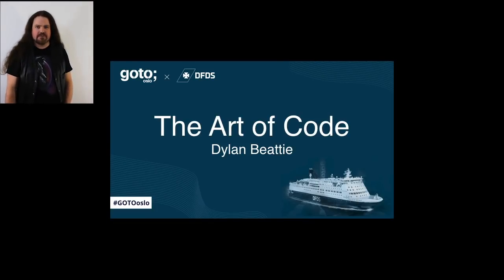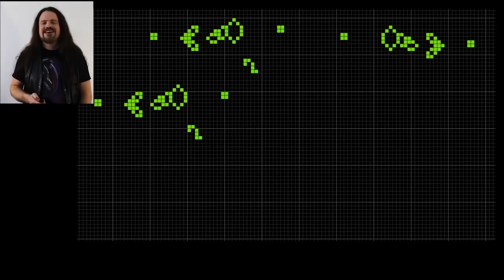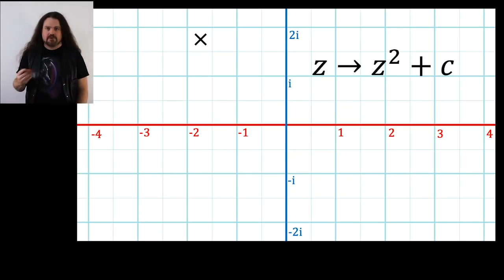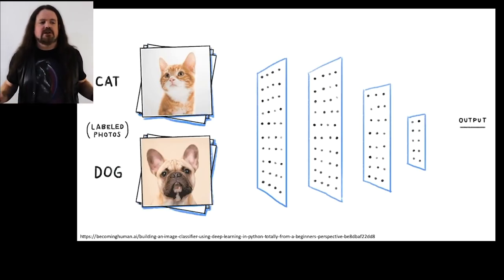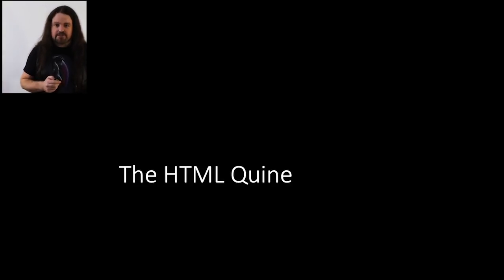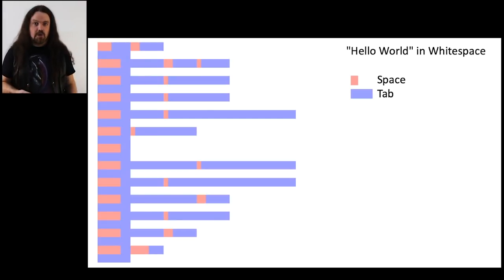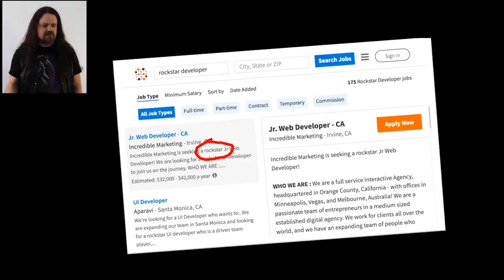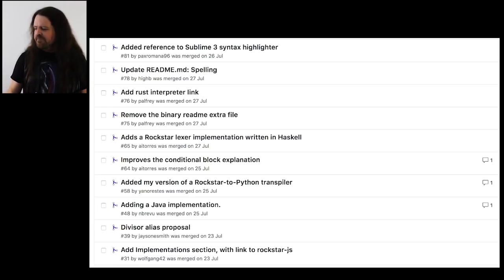The Art of Code • Dylan Beattie • GOTO 2020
This presentation was recorded at GOTO Oslo 2020.

Dylan Beattie - Creator of the Rockstar programming language and Microsoft MVP (and a real life rockstar, too)

ABSTRACT
Software and technology have changed every aspect of the world we live in. At one extreme are the ‘mission critical’ applications - the code that runs our banks, our hospitals, our airports and phone networks. Then there’s the code we all use every day to browse the web, watch movies, create spreadsheets… not quite so critical, but still code that solves problems and delivers services.
But what about the code that only exists because somebody wanted to write it?
Code created just to make people smile, laugh, maybe even dance?
Maybe even code that does nothing at all?
Code that was created just to see if it was possible?
Join Dylan Beattie - programmer, musician, and creator of the Rockstar programming language - for an entertaining look at the art of code. We’ll look at the origins of programming as an art form, from Conway’s Game of Life to fractal geometry and the earliest Obfuscated C competitions. We’ll learn about esoteric languages and quines - how DO you create a program that prints its own source code?
We’ll discover quine relays, code golf and generative art, and we’ll explore the phenomenon of live coding as performance, from the pioneers of electronic music to modern algoraves and live coding platforms like Sonic Pi. You'll never look at code [...]